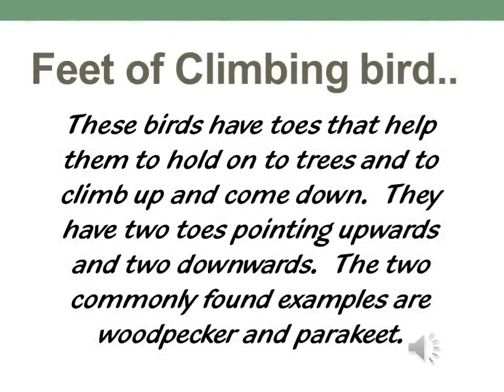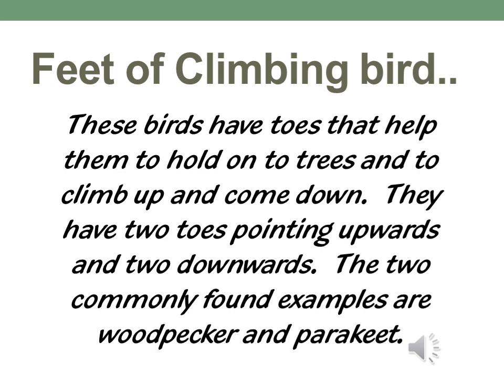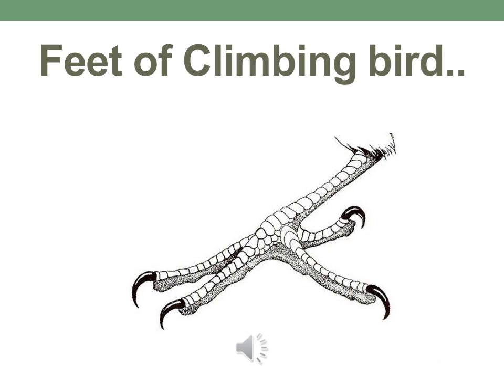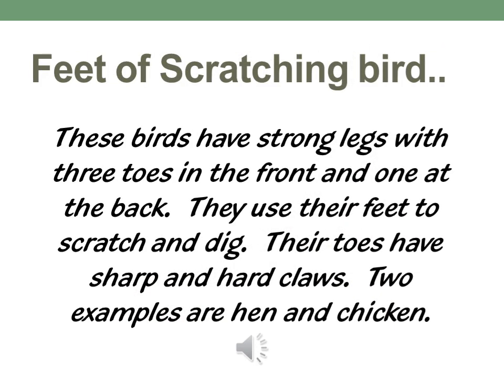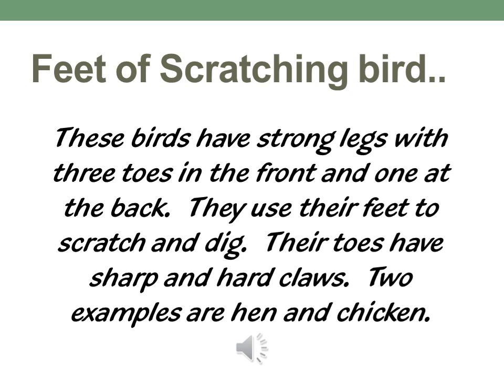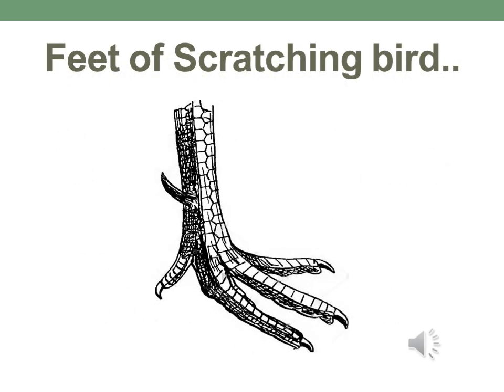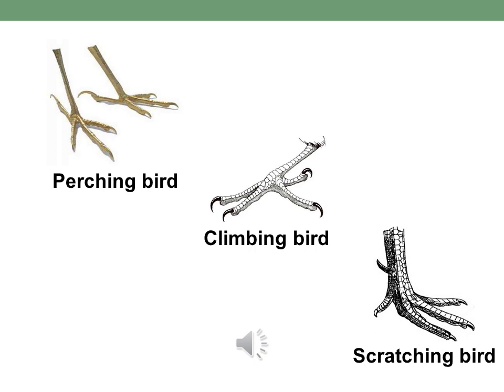Different types of claws & feet in birds. - 2 (Bird) 2 Nov 2020